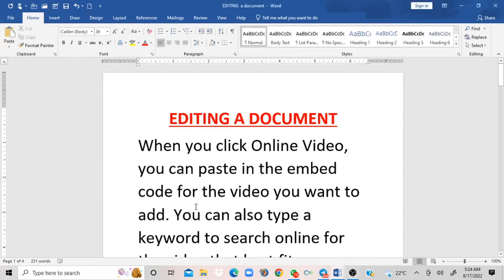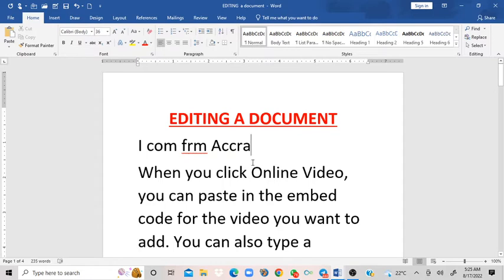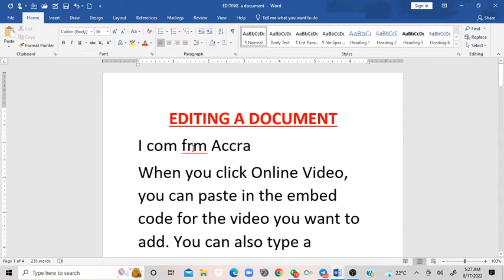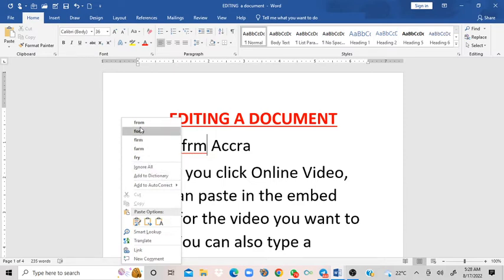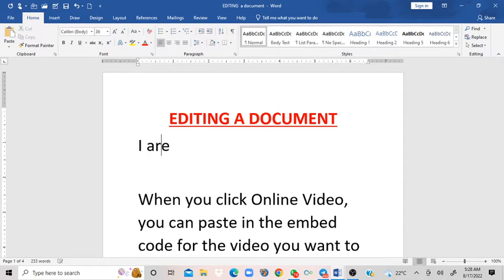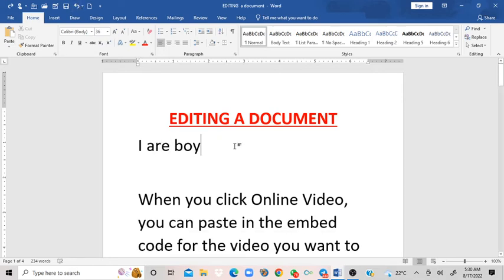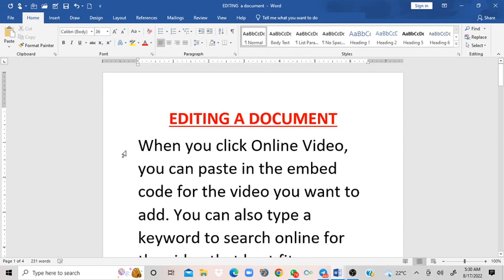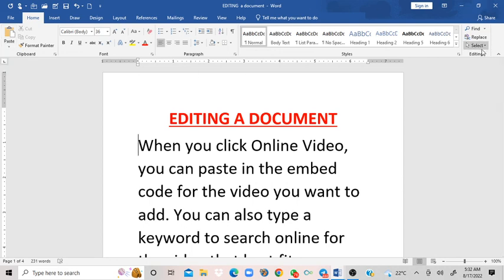editing a document prt 1